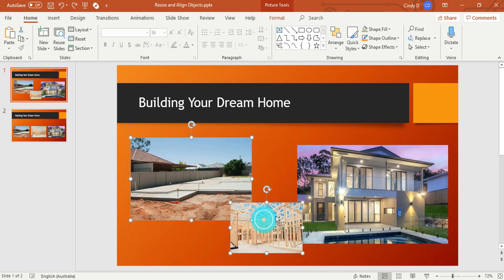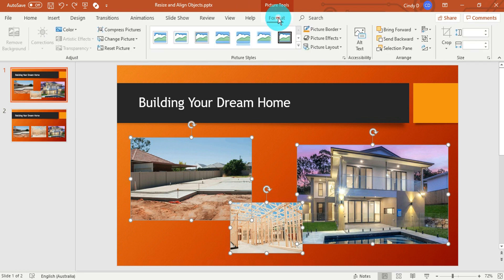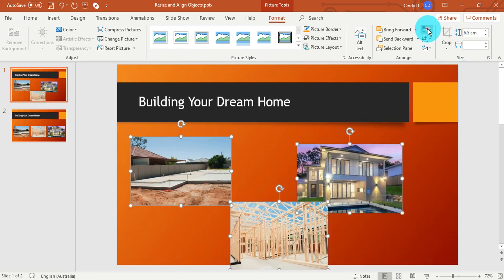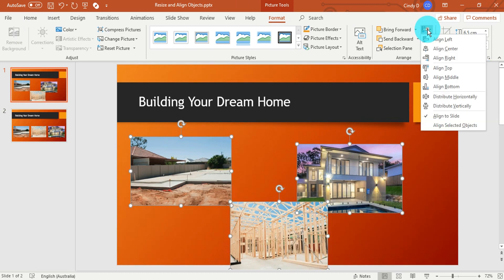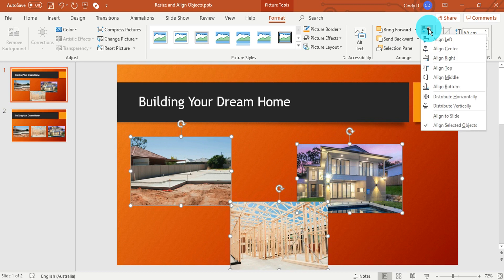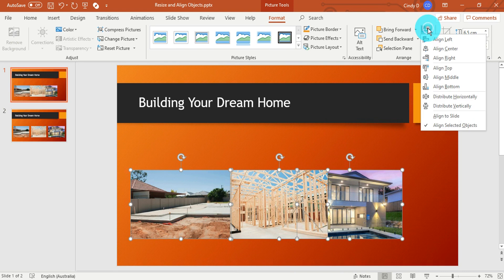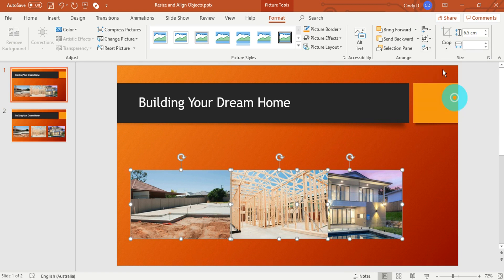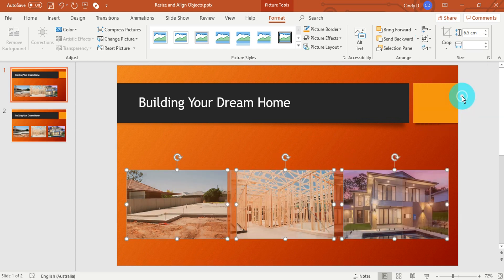Resize and Align Objects in PowerPoint - FAST!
Learn how to quickly resize and align objects in PowerPoint